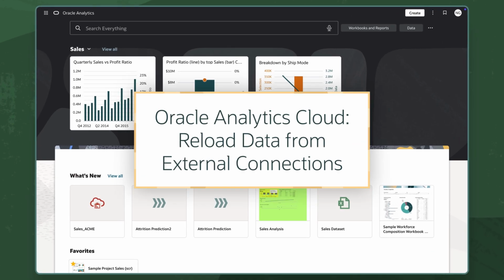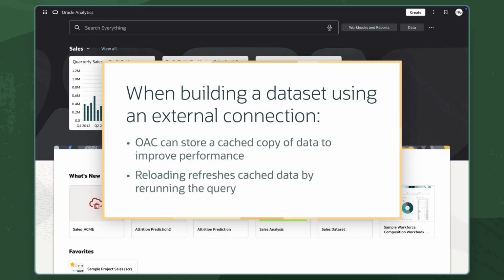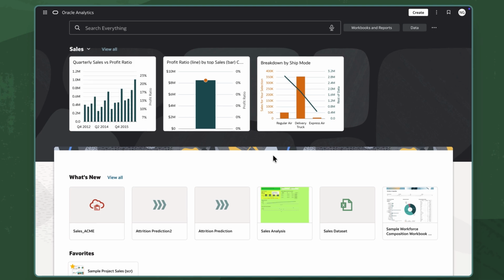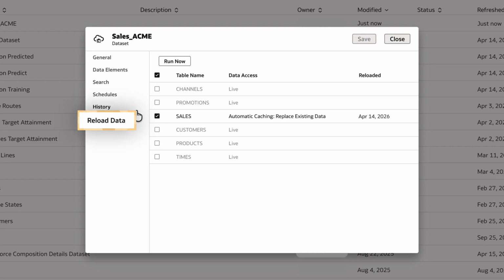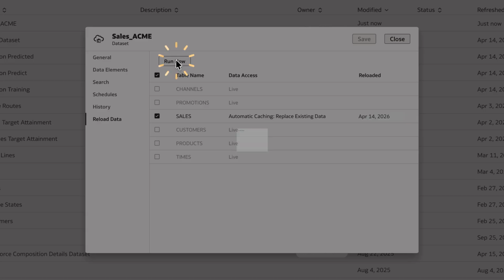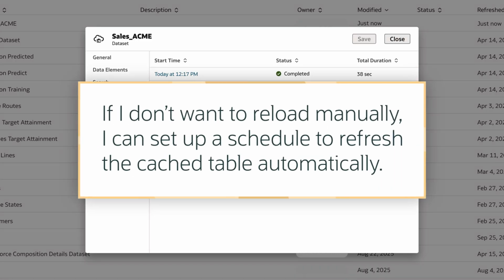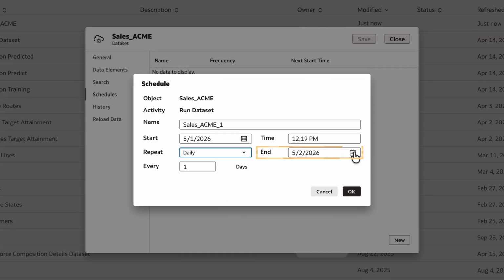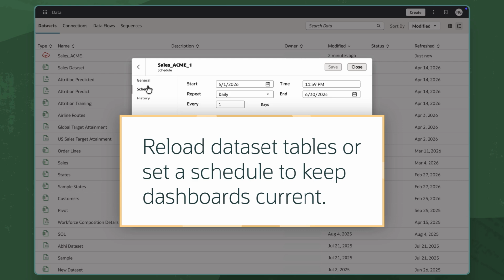How to Reload Data from External Connections in Oracle Analytics Cloud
Keep dashboards and workbooks current by reloading cached dataset tables and scheduling automated refreshes in Oracle Analytics Cloud. Learn how Automatic Caching and Live access modes work with external connections such as Oracle Autonomous Database through the complete walkthrough. Explore training and additional details at the resources linked below.

This tutorial demonstrates how to reload dataset data from external connections in Oracle Analytics Cloud to keep dashboards and workbooks aligned with the latest source updates. The walkthrough explains how Oracle Analytics Cloud uses cached data to improve query performance when working with external data sources and why cached datasets may occasionally need to be refreshed. Using a dataset connected to Oracle Autonomous Database, the tutorial shows how to identify cached tables and manually reload data to update analytics results.

The tutorial also explains the difference between Automatic Caching and Live access modes when working with external connections. Cached tables can be refreshed by rerunning queries against the source system, while Live tables query the source directly and do not require reload operations. The walkthrough covers how to review reloadable dataset tables, start reload jobs, and monitor background refresh activity through the history interface.

In addition to manual reloads, the tutorial demonstrates how to configure recurring schedules for automated dataset refreshes. Daily schedules are created to reduce manual intervention and help ensure dashboards remain current over time. The tutorial also shows how to review schedule details and reload history for ongoing dataset management. By combining scheduled refreshes with Oracle Analytics Cloud caching features, organizations can maintain reliable analytics performance while keeping external data synchronized with business reporting requirements.

Find training paths for Oracle Analytics and AI from beginner to advanced and expert

Explore self-paced short courses in the Oracle Analytics and AI Learning Hub

Check out detailed instructions on how to schedule a dataset reload